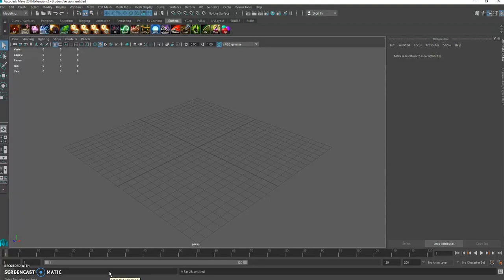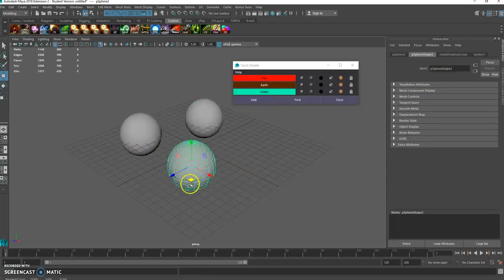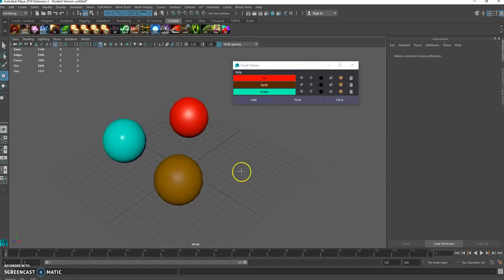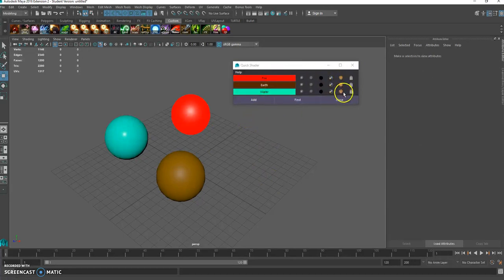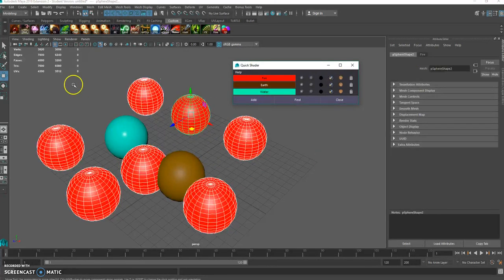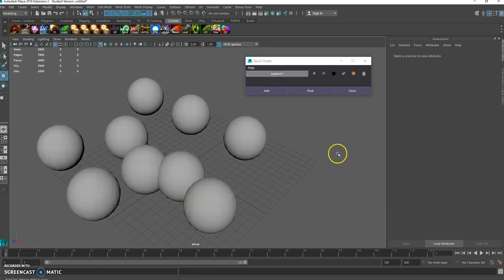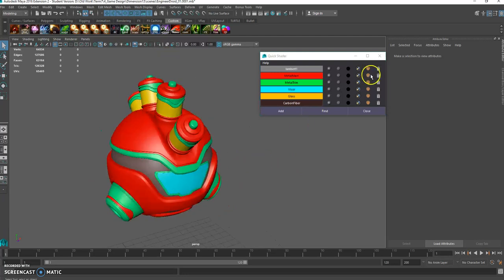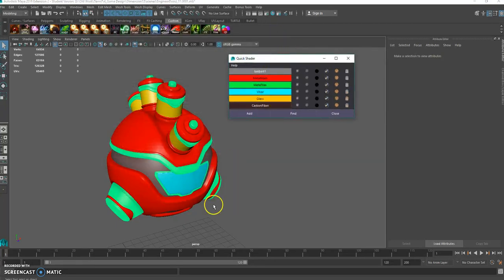QuickShader Tutorial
A tutorial for a product I released on Gumroad
This custom script for Maya will speed up your early material work by streamlining the creation and assignment of basic materials.